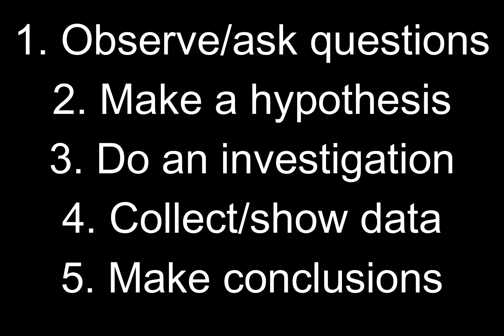The Scientific Method for kids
A video on the scientific method for children from the MCA.